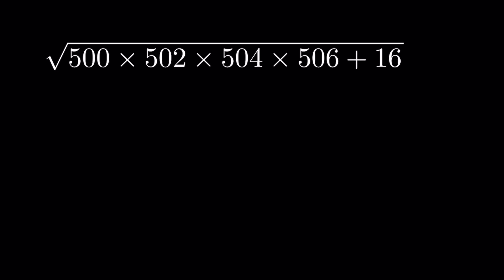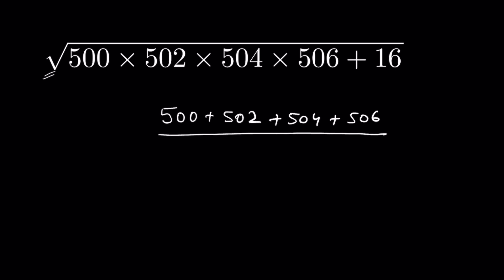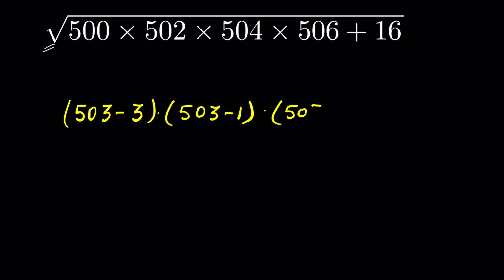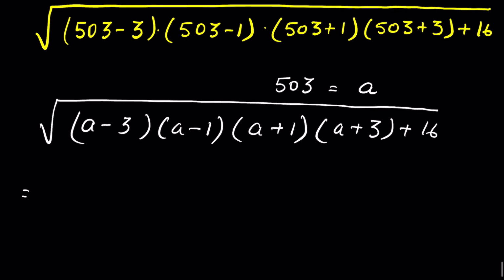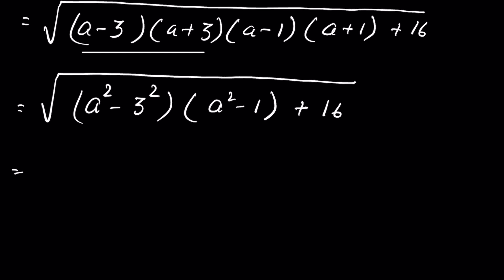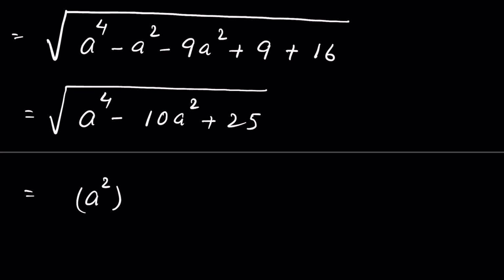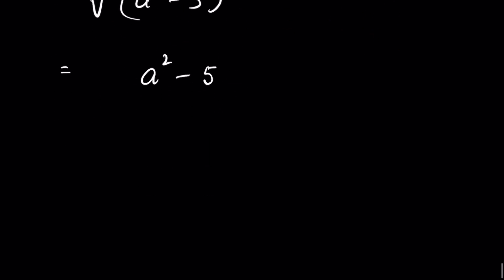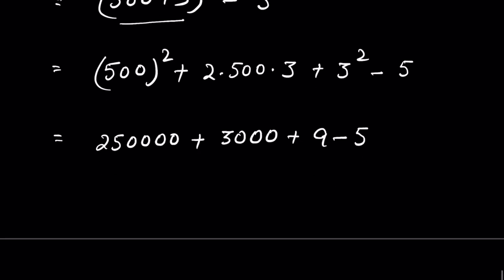China math Olympiad No calculator allowed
Nice math Olympiad radial question